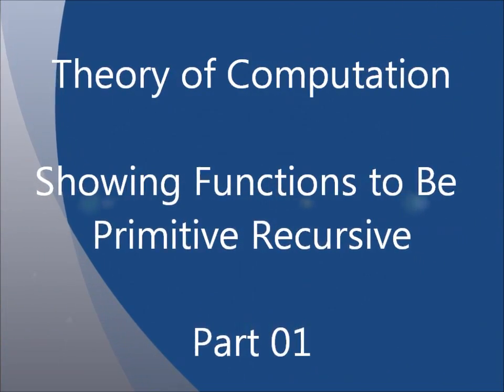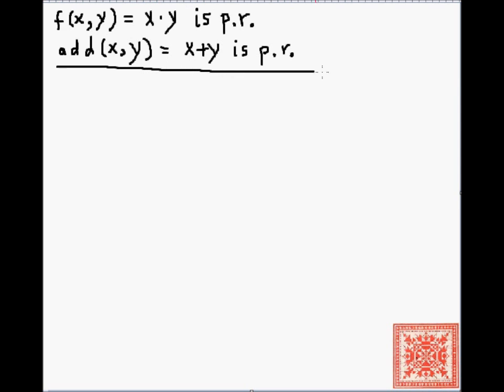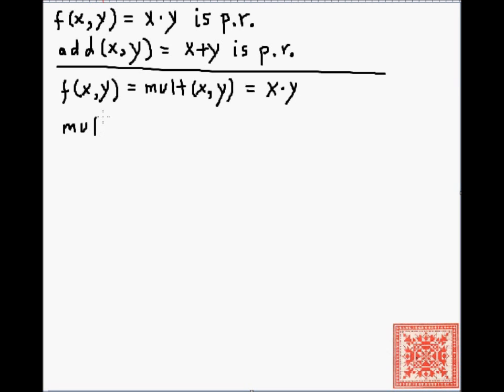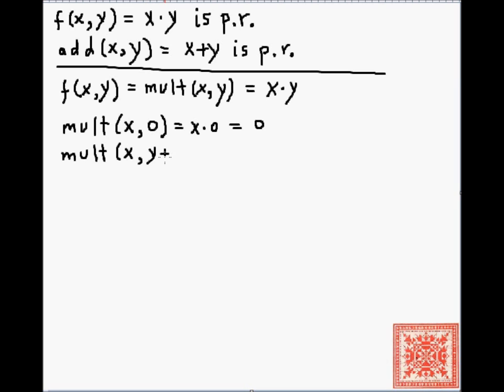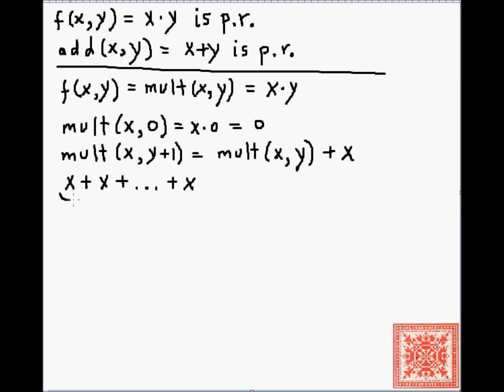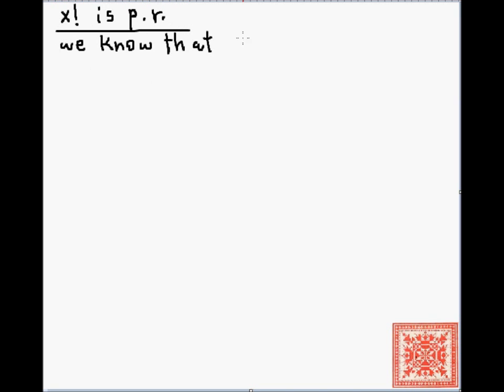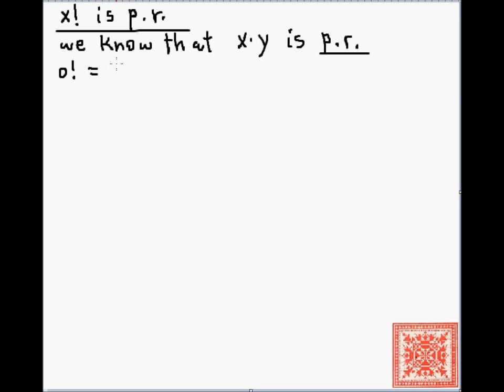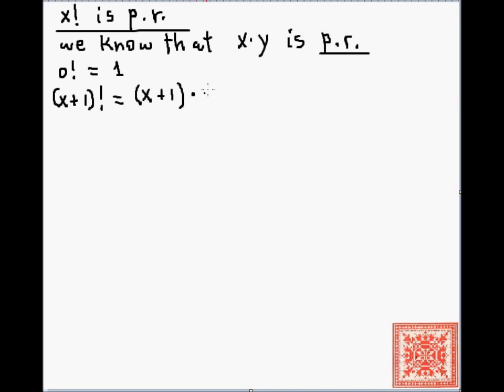Theory of Computation: Showing Functions to Be Primitive Recursive (Part 01)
1) Showing functions to be primitive recursive
2) Binary multiplication is primitive recursive
3) Factorial is
4) Video narration: Vladimir Kulyukin